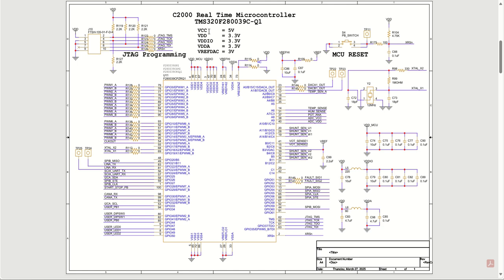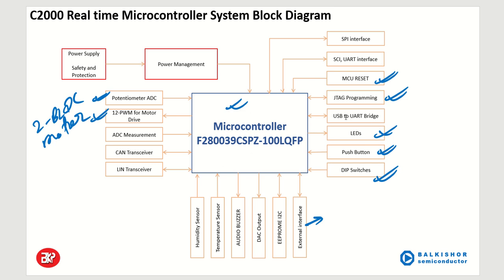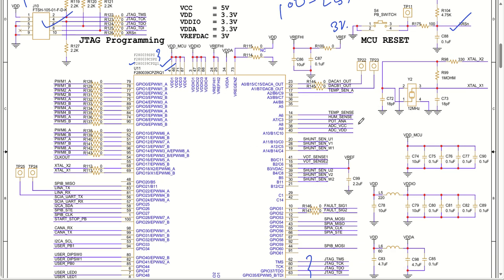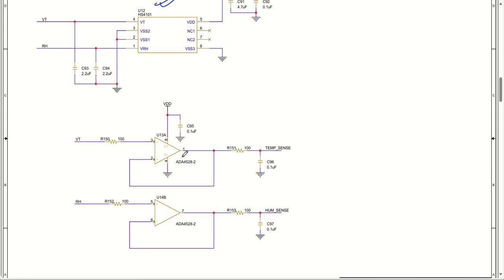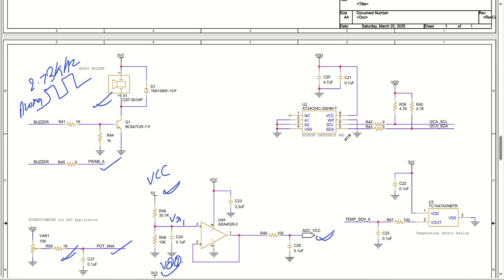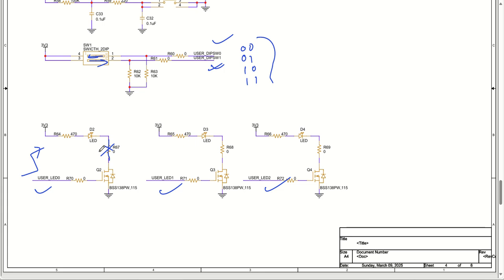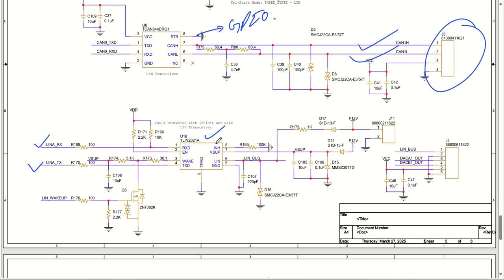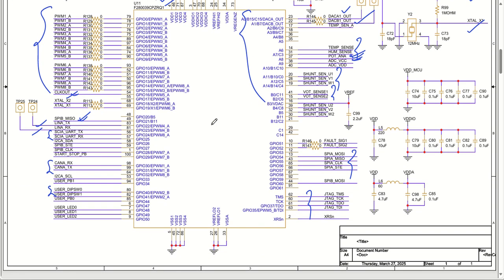043: How to design C2000 MCU system schematic example by TMS320F280039C-100 LQFP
How to design C2000 Microcontroller system circuite

Target Devices: TMS320F280039C-100 LQFP
TMS320F280039C-64LQFP

Part numbers: F280039SPZ, F280039CSPZ, F280039CPZQ1, F280039CPZRQ1

C2000 series MCU schematic design
Step by step approach to design Microcontroller schematic
Complete system design with F280039CPZRQ1 - 100LQFP

TMS320F280039C (C2000 MCU) series microcontroller schematic design techniques and example
Microcontroller schematic design Tutorial
Microcontroller based system design methodology

MCU schematic design and application

👉 Check out the bkp semiconductor (bal kishor semiconductor) and Bal Kishor Premier Academy for hardware schematic design concepts.

In this video:
☑️ Description:
C2000 series real time microcontroller from Texas Instruments

High performance real time microcontroller, easy to design, suits all kinds of applications
Complete schematic design, power supply, programming, pin mapping

Automotive, EV, motor driver, Solar inverter, Appliance solution

C2000 series MCU F280039C - 100LQFP system schematic design

Hire us for your design requirement
Industrial trainings for Hardware design